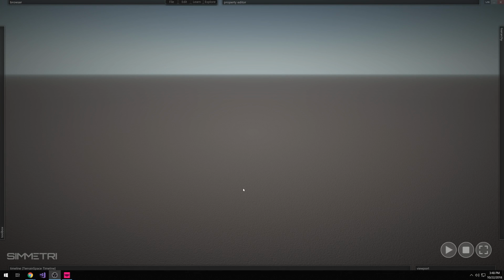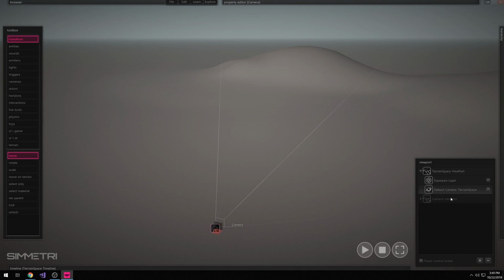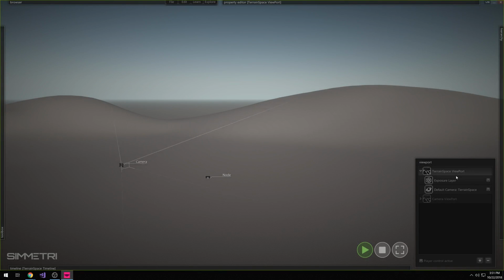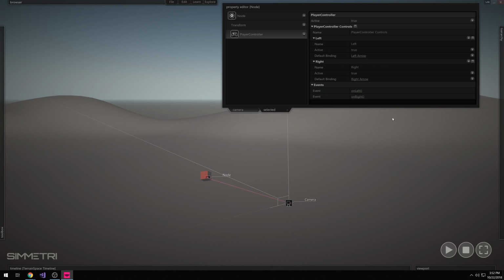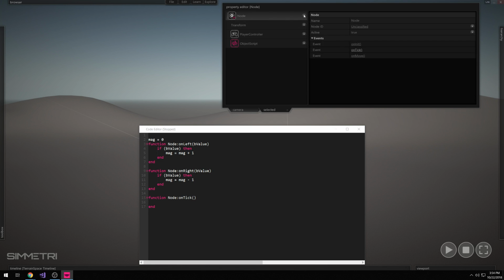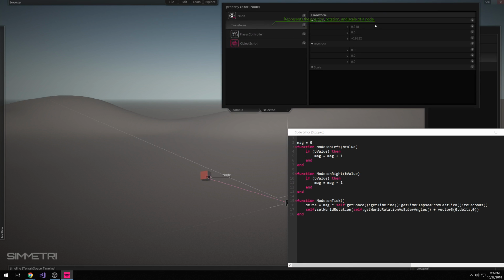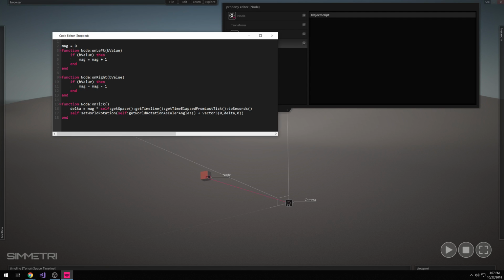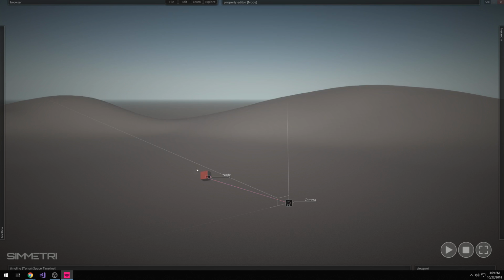How To Create A Player Controlled Orbit Camera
DISCORD REQUESTED VIDEO

In this video, we'll show you how to create a player controlled orbiting camera